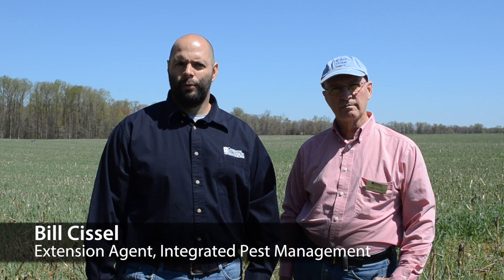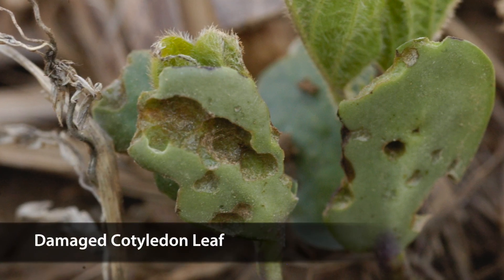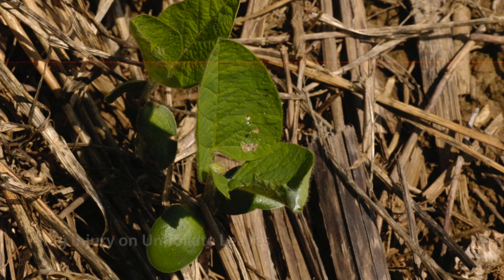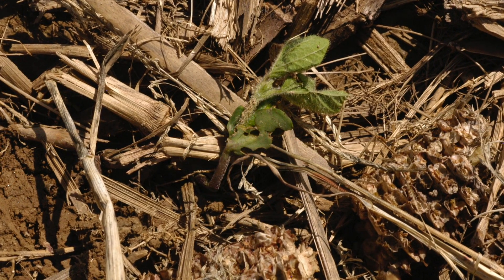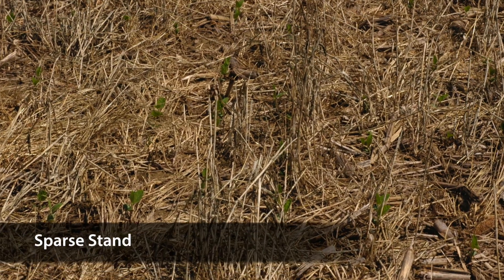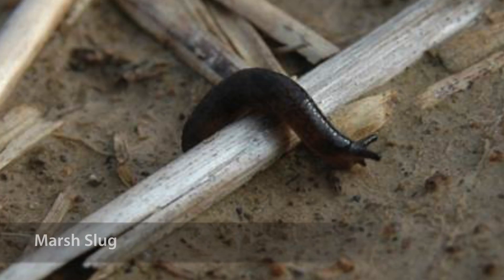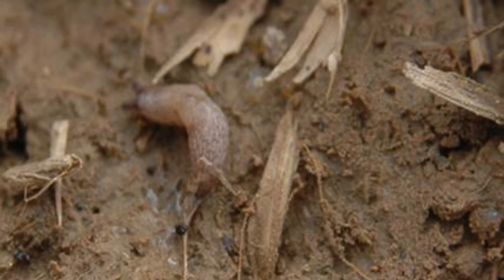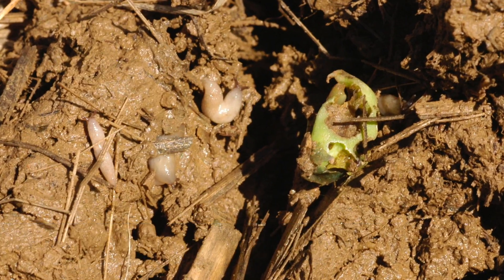When and Where Slugs Can Be a Problem in Soybeans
At the end of this video there are two poll questions, if you found this video useful please take the time to provide your input.